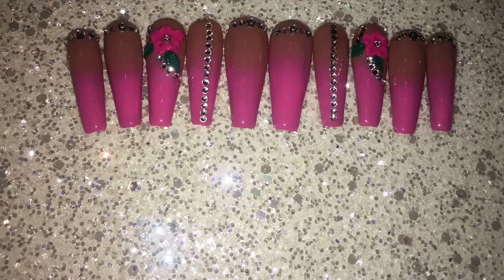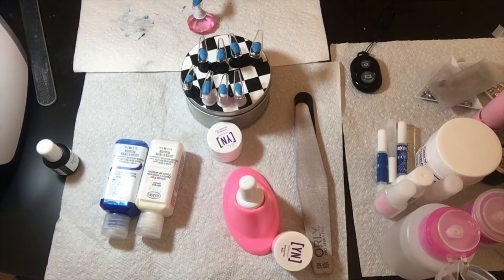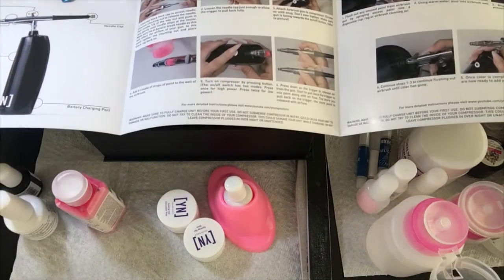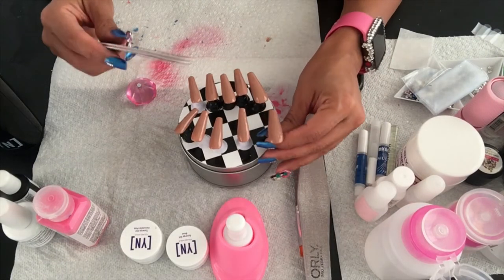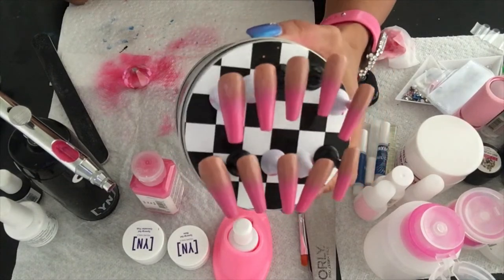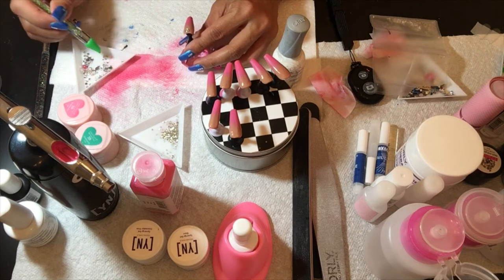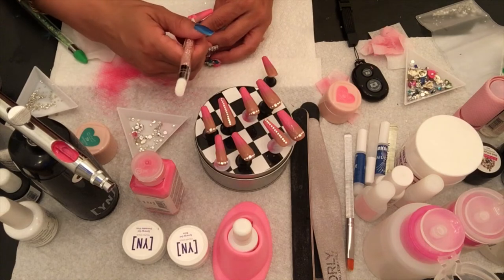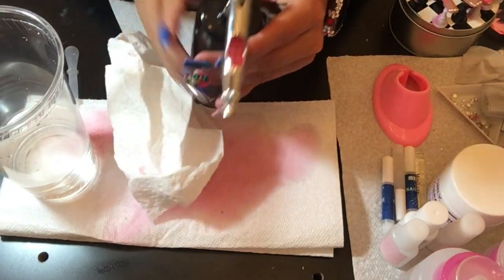Ombre nails using airbrush from young nails , want it?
Ombre nails using young nails airbrush, watch the video to see  how you can get these nails.